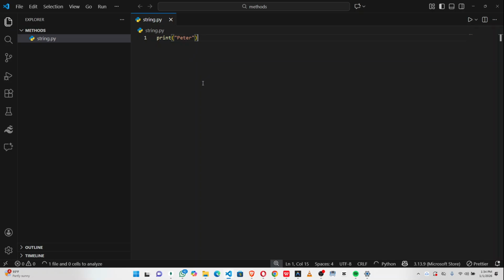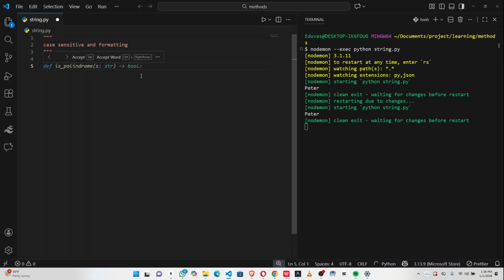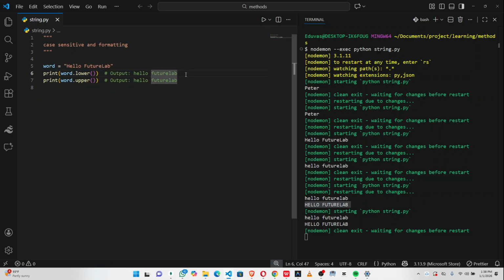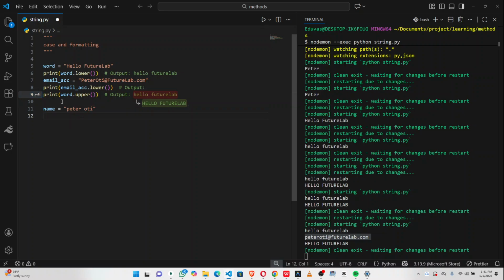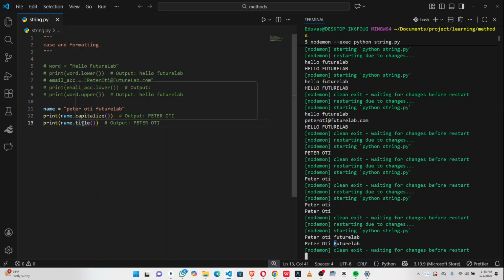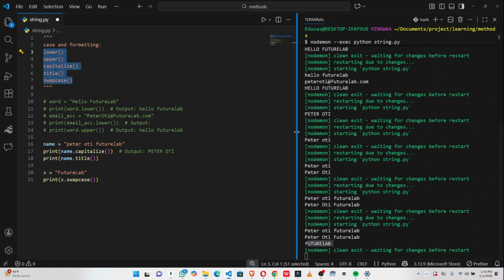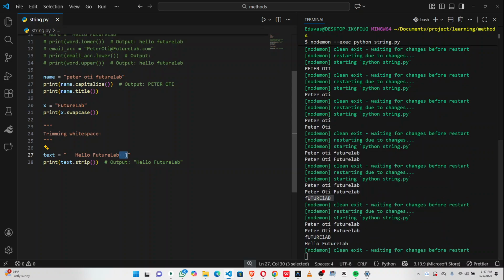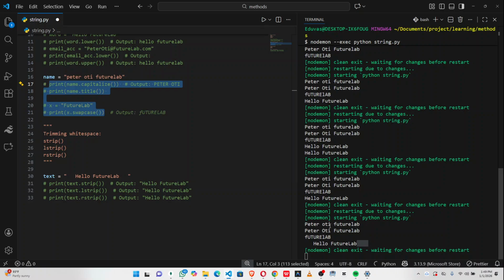String Methods in Python: Part 1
Ever typed a username, email, or name into a program and wondered why it didn’t behave the way you expected? That’s where Python string methods quietly do the heavy lifting.

In this video, you’ll get a clear, practical walkthrough of Python string methods, starting from the basics and building real intuition along the way. We cover how to format text properly, handle case sensitivity, clean up messy user input, and search inside strings without overcomplicating things.

You’ll see how methods like lower(), upper(), capitalize(), and title() actually work in real situations, not just textbook examples. We also dive into trimming unwanted spaces with strip(), lstrip(), and rstrip(), and show why this matters when working with user data, file paths, or stored values. Toward the end, you’ll learn simple and effective ways to search for characters or words inside a string.

If you’re learning Python or want to write cleaner, more reliable code, this lesson will save you time and frustration. It’s beginner friendly, but even if you’ve written Python before, you’ll likely pick up small details that make a big difference.

Watch till the end and you’ll have a solid foundation for working confidently with strings in Python.